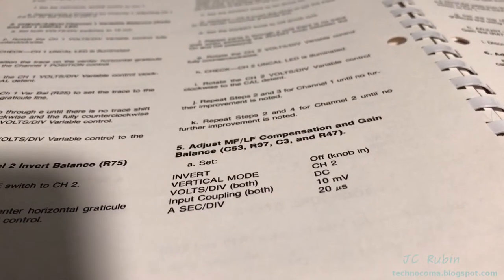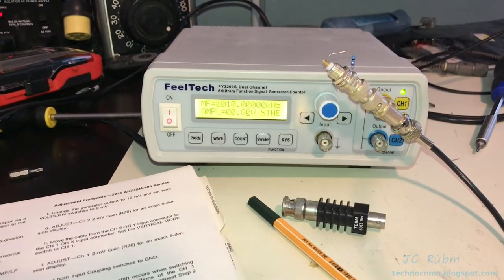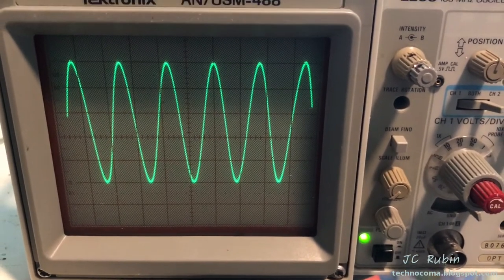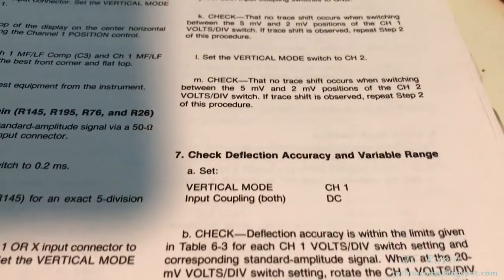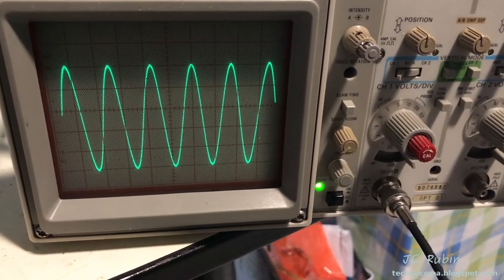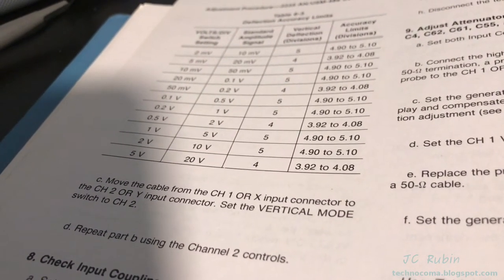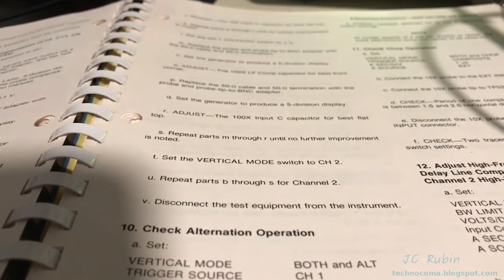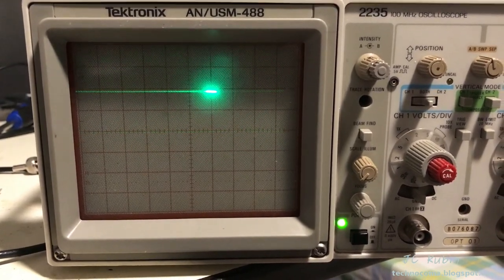Tektronix AN/USM-488 2235 Oscilloscope repair and calibration 5 of 7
This series chronicles the repair and calibration of my Tektronix 2235 100MHZ dual trace oscilloscope that had a bad Horizontal Mode A after a fire caught within the scope while working with it on the Delorean outside.  While the failed Cap was repaired, this secondary issue was harder to find.